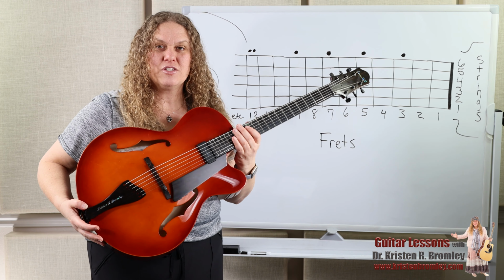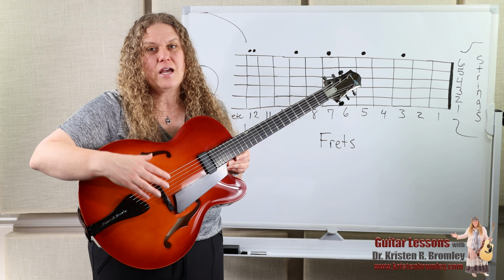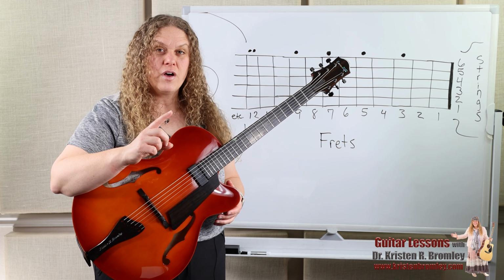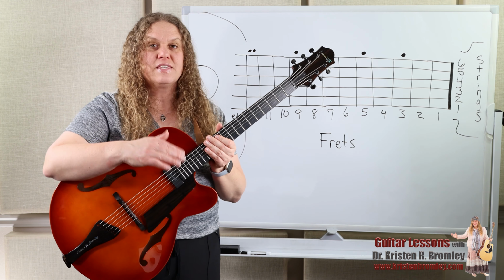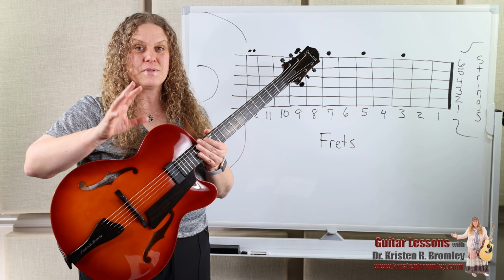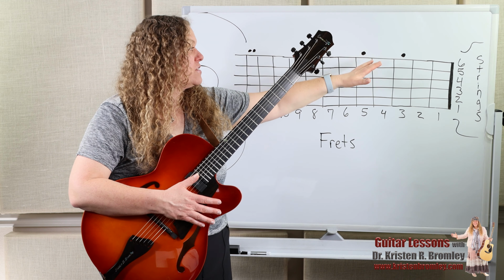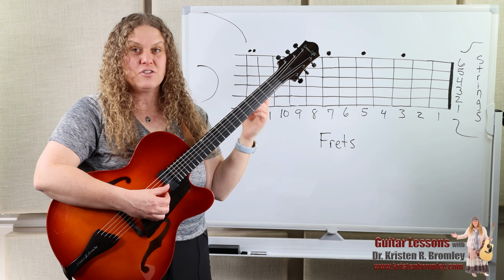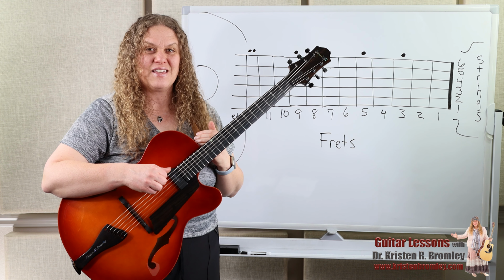Understanding the Strings, Frets, and Parts of the Guitar - Chords, Notes, and Tabs: Intro Part 1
Dr. Kristen R. Bromley's online music academy includes a goldmine of guitar lessons. There are numerous courses and standalone lessons for beginner, intermediate, and advanced players alike. Some of the courses that are provided supplement the method books written by Dr. Bromley, others are lessons that do not accompany or need a book.  This lesson specifically goes with the Introduction section of Chords and Harmony Books 1 & 2, Note Reading Books 1 & 2, and the Tablature Book from the Kristen R. Bromley Guitar Method Series.  With the lessons that are part of the series that accompany these books, some lessons are more informational and demonstrative of materials explained in the book, while others provide learners with the opportunity to jam right along with Dr. Kristen and be part of the band as they play the songs and exercises of a given lesson in the book together, right along with the grooves and sounds simultaneously being established by bass, drums, keys, other guitars, and so on.  In this video specifically, Dr. Bromley gives an explanation of the different parts of the guitar, and especially emphasizes understanding how the frets and strings are numbered, as this is essential for learning to play the guitar.